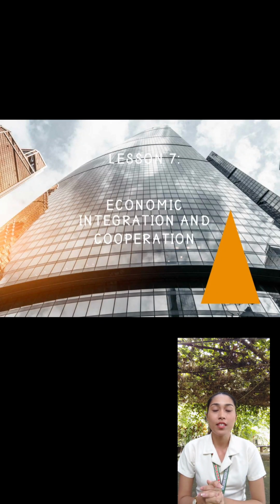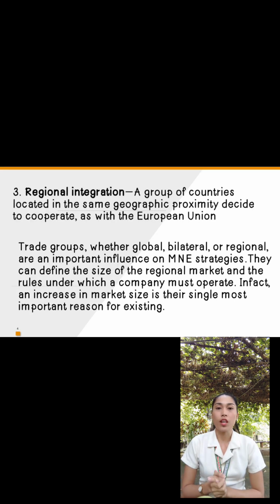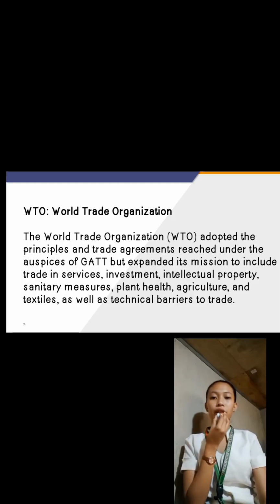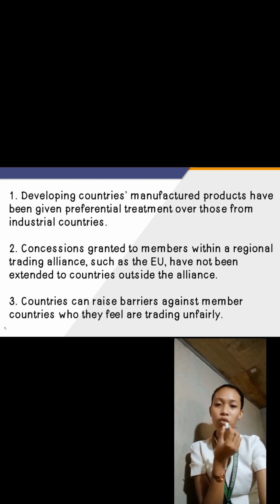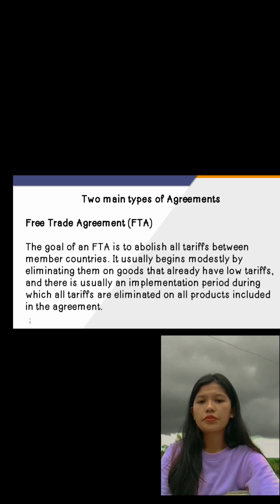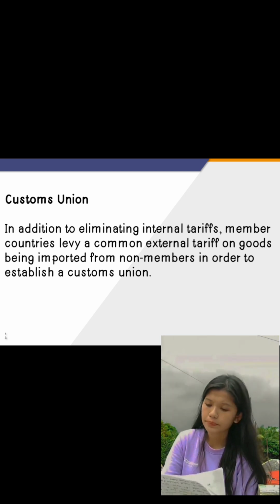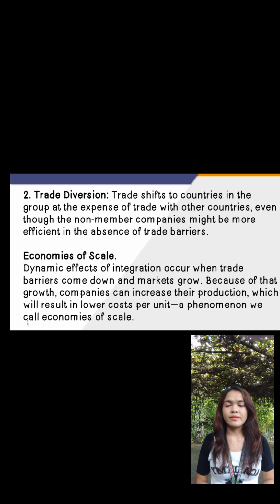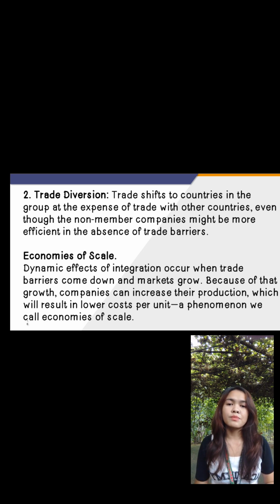LESSON 7 ECONOMIC INTEGRATION AND COOPERATION.